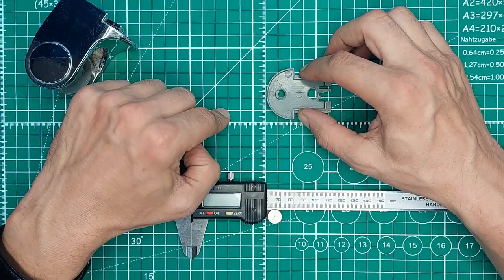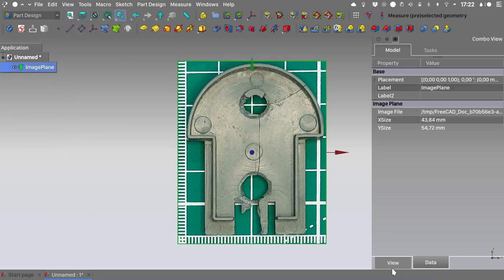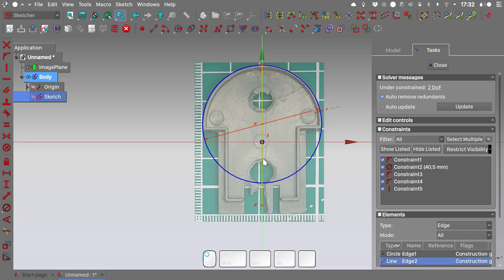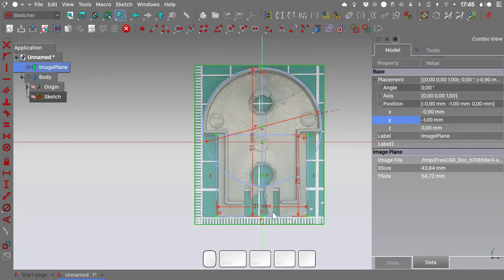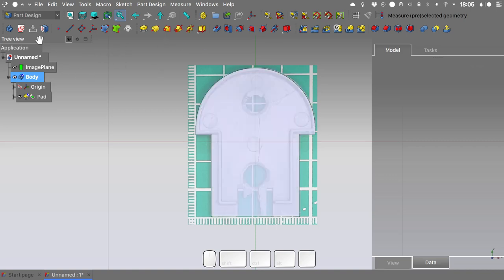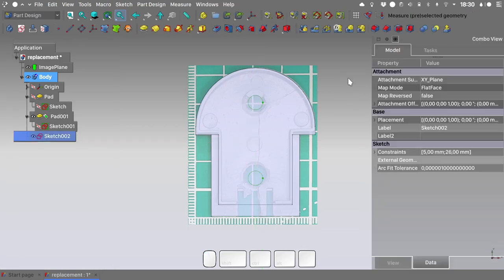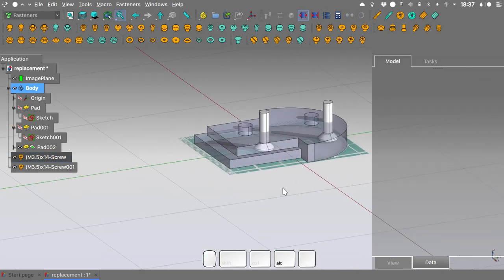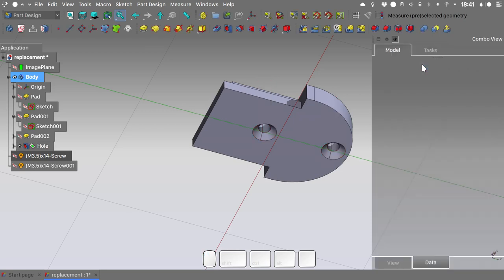How to replace a "impossible to find" component using only free software and a cheap 3d printer.